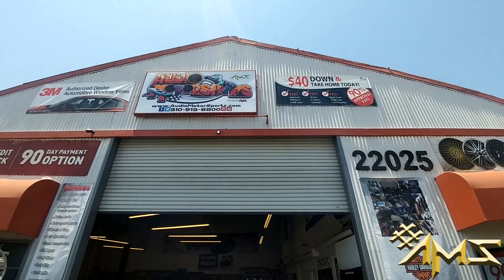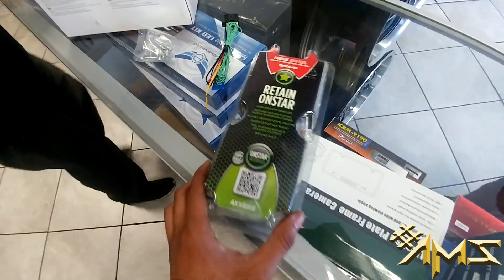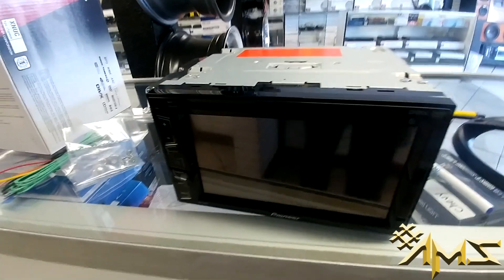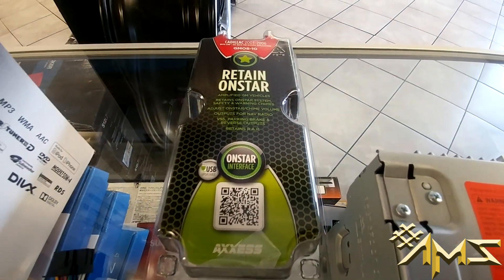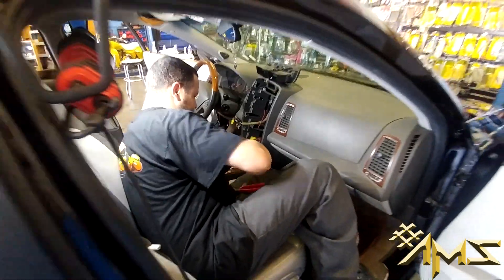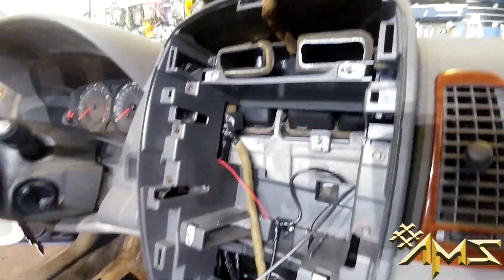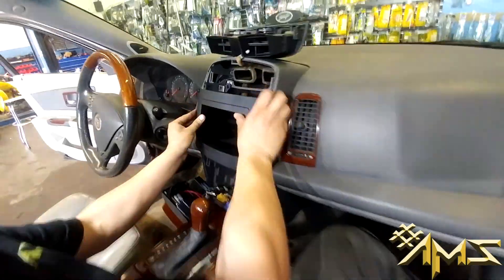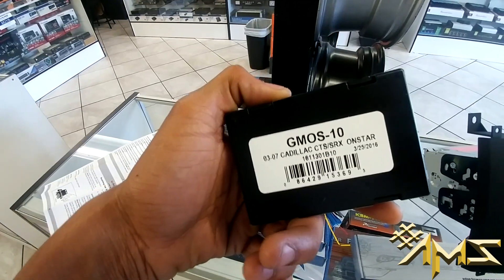Cadillac CTS Pioneer AVH-280BT Indash Axxess Module, Project 198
Cadillac CTS needed Axxess Module to retain Onstar also added TR-1 Bypass and dash kit to complete the job on this CTS. Clean installation of this Pioneer AVH-280BT.

Amazon Services and Installation Center
Backed By Amazon Satisfaction Grantee!
3M Automotive Window Film Authorized Dealer
No Credit Needed! Your Job is your credit!
90 Days no Interest as long as you have a bank account that is 6 months or older and a Job! 100% Approval in 5 minutes click this link to get approved
Audio Motor Sports, El MEJOR DE LOS ANGELES!
Su trabajo es su crédito! 90 dias sin interes! Sólo se necesita tener una cuenta bancaria que es de 6 meses o más y debe ser empleado! Autorización en cinco minutos!!
Audio MotorSports Out Of Carson! YES! In the heart of the southBay
AudioMotorsports Inc.
22025 Avalon Blvd
Open 7 Days a Week 10AM-7PM
Apply on our Website 90 Day Financing No Interest 0%
www Audiomotorsports com
Apply on Crest financing for any of your automotive Needs
One Stop Shop, Check Our Services Gallery
We Make It #‎SoundRight
Find US on Yelp Audio MotorSport